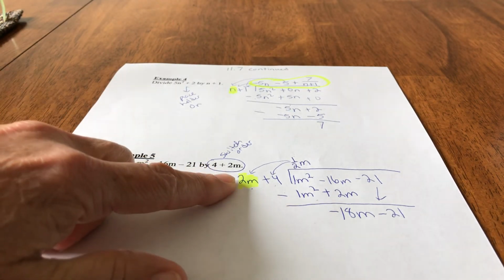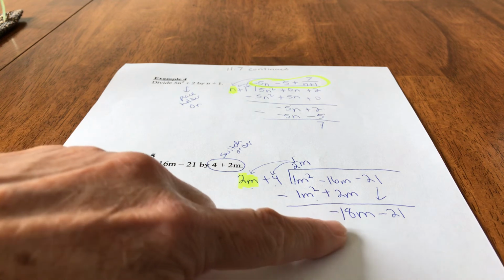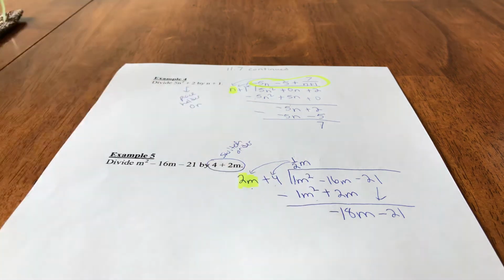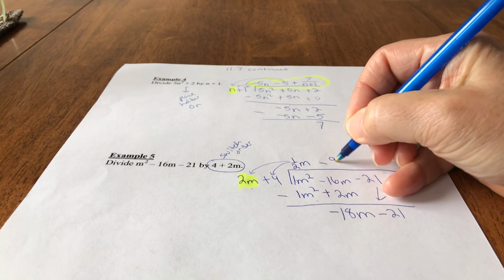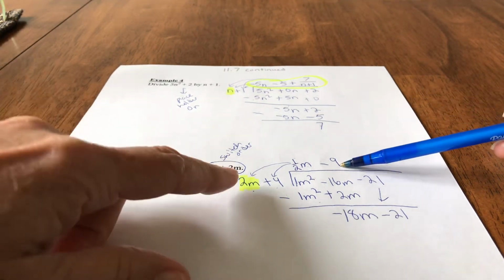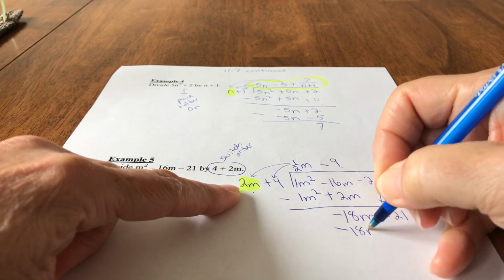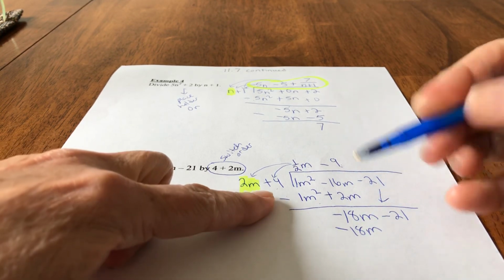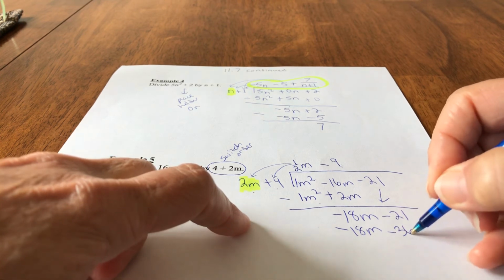11.7 Dividing Polynomials